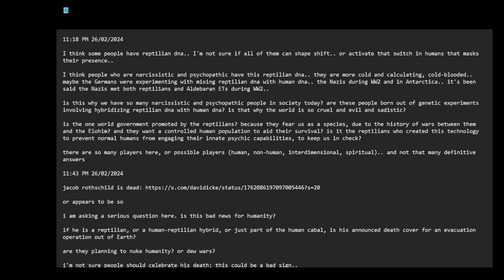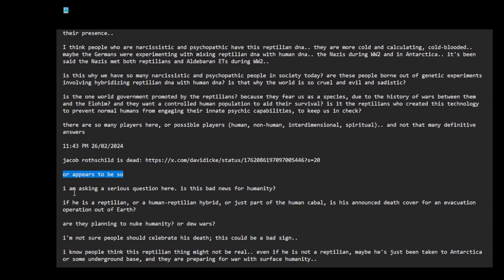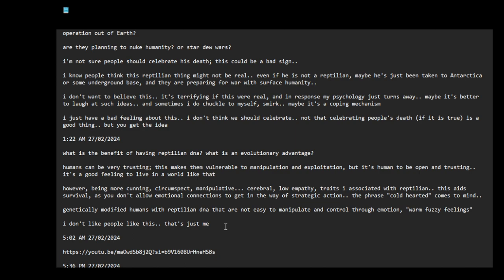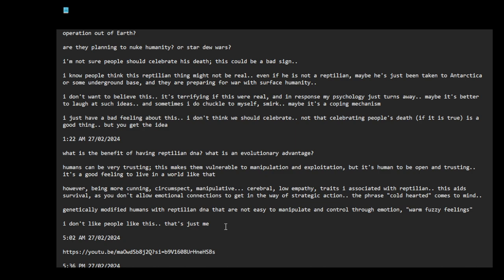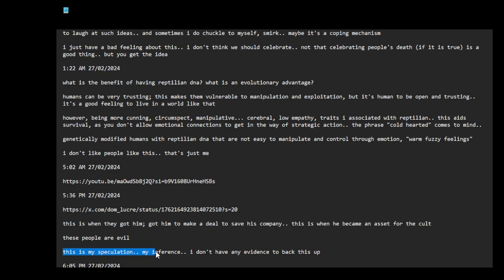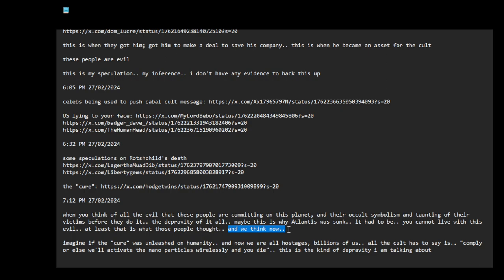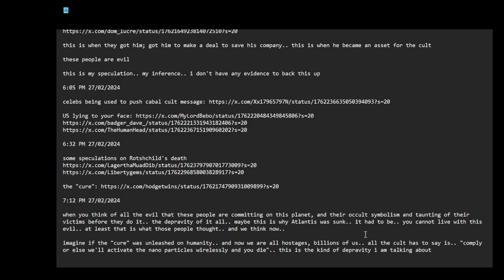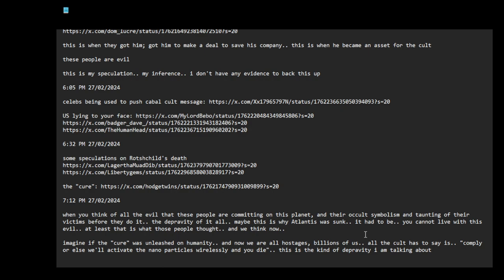the evil cult exposed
7:34 PM 27/02/2024 -- time and date of recording video

11:18 PM 26/02/2024

I think some people have reptilian dna.. I'm not sure if all of them can shape shift.. or activate that switch in humans that masks their presence..

I think people who are narcissistic and psychopathic have this reptilian dna.. they are more cold and calculating, cold-blooded.. maybe the Germans were experimenting with mixing reptilian dna with human dna.. the Nazis during WW2 and in Antarctica.. it's been said the Nazis met both reptilians and Aldebaran ETs during WW2..

is this why we have so many narcissistic and psychopathic people in society today? are these people borne out of genetic experiments involving hybridizing reptilian dna with human dna? is that why the world is so cruel and evil and sadistic?

is the one world government promoted by the reptilians? because they fear us as a species, due to the history of wars between them and the Elohim? and they want a controlled human population to aid their survival? is it the reptilians who created this technology to prevent normal humans from engaging their innate psychic capabilities, to keep us in check?

there are so many players here, or possible players (human, non-human, interdimensional, spiritual).. and not that many definitive answers

11:43 PM 26/02/2024

or appears to be so

i am asking a serious question here. is this bad news for humanity?

if he is a reptilian, or a human-reptilian hybrid, or just part of the human cabal, is his announced death cover for an evacuation operation out of Earth?

are they planning to nuke humanity? or star dew wars?

i'm not sure people should celebrate his death; this could be a bad sign..

i know people think this reptilian thing might not be real.. even if he is not a reptilian, maybe he's just been taken to Antarctica or some underground base, and they are preparing for war with surface humanity..

i don't want to believe this.. it's terrifying if this were real, and in response my psychology just turns away.. maybe it's better to laugh at such ideas.. and sometimes i do chuckle to myself, smirk.. maybe it's a coping mechanism

i just have a bad feeling about this.. i don't think we should celebrate.. not that celebrating people's death (if it is true) is a good thing.. but you get the idea

1:22 AM 27/02/2024

what is the benefit of having reptilian dna? what is an evolutionary advantage?

humans can be very trusting; this makes them vulnerable to manipulation and exploitation, but it's human to be open and trusting.. it's a good feeling to live in a world like that

however, being more cunning, circumspect, manipulative... cerebral, low empathy, traits i associated with reptilian.. this aids survival, as you don't allow emotional connections to get in the way of strategic action.. the phrase "cold hearted" comes to mind..

genetically modified humans with reptilian dna that are not easy to manipulate and control through emotion, "warm fuzzy feelings"

i don't like people like this.. that's just me

5:02 AM 27/02/2024

5:36 PM 27/02/2024

this is when they got him; got him to make a deal to save his company.. this is when he became an asset for the cult

these people are evil

this is my speculation.. my inference.. i don't have any evidence to back this up

6:05 PM 27/02/2024

6:32 PM 27/02/2024

7:12 PM 27/02/2024

when you think of all the evil that these people are committing on this planet, and their occult symbolism and taunting of their victims before they do it.. the depravity of it all.. maybe this is why Atlantis was sunk.. it had to be.. you cannot live with this evil.. at least that is what those people thought.. and we think now..

imagine if the "cure" was unleashed on humanity.. and now we are all hostages, billions of us.. all the cult has to say is.. "comply or else we'll activate the nano particles wirelessly and you die".. this is the kind of depravity i am talking about

Note: spelling correction added to pasted text.